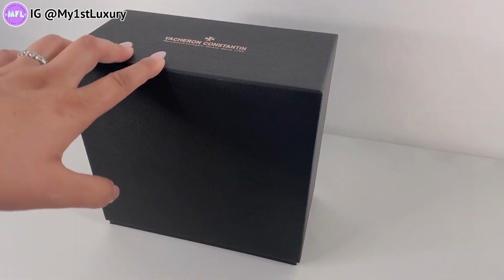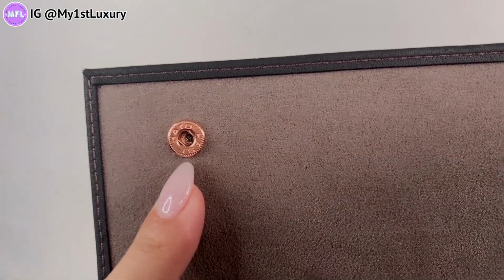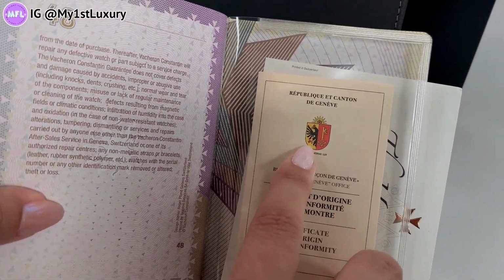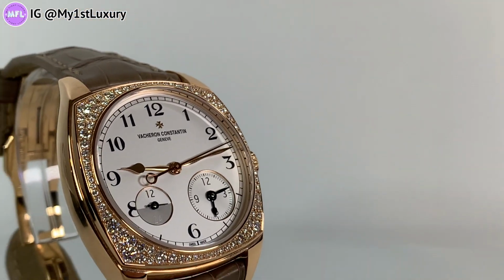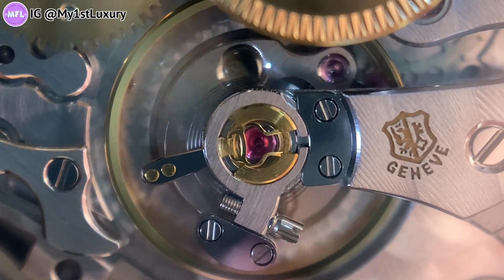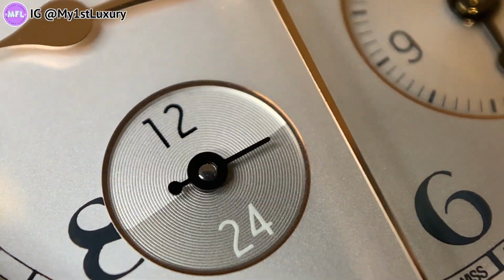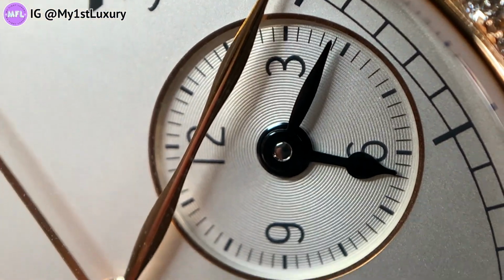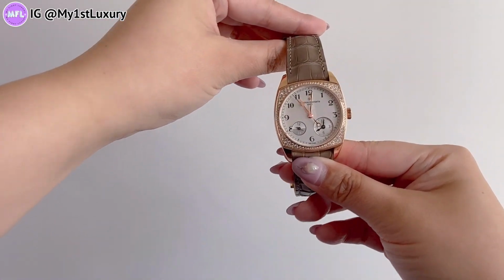Why This Is So Expensive & What I LOVE About It | My First Luxury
In this video, we are admiring the Vacheron Constantin Harmony Dual Time Ladies watch. And I absolutely adore it! This model boasts a solid rose gold case with transparent case-back and 88 diamonds set on the bezel. As the name states, the Harmony Dual Time features a second timezone which makes it easy to keep track of a second timezone elsewhere in the world without having to do the conversion.
Besides other things, it is the poincon de genevern hallmark that provides bragging rights, but it is all the magnificent details that make you fall in love with this watch. I don’t wear it often but every single time I do, I can’t help but love it. The level of craftsmanship and attention to detail is so good, you can’t help but be wow-ed. Take a look for yourself and let me know how you feel about this piece. Can you see yourself with a nice watch or do you prefer the classic bracelets from Cartier or VCA?